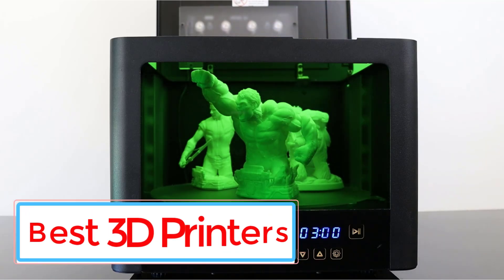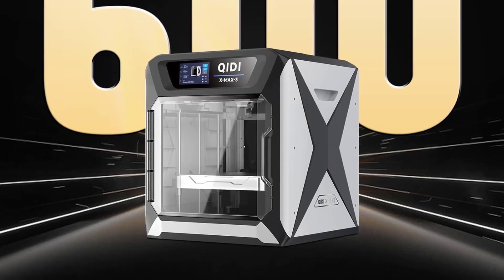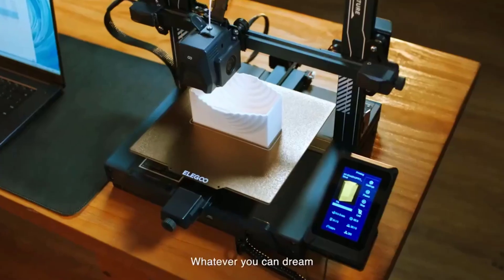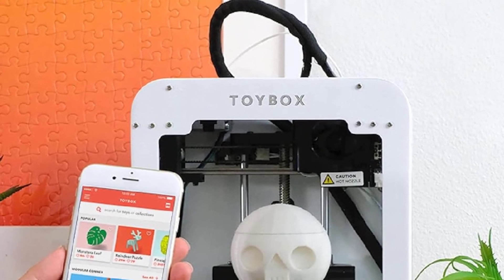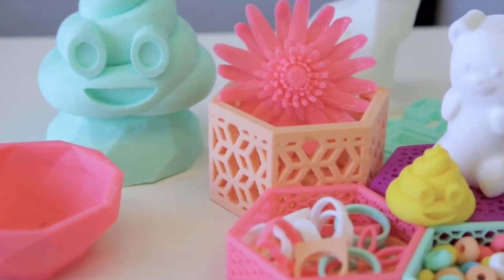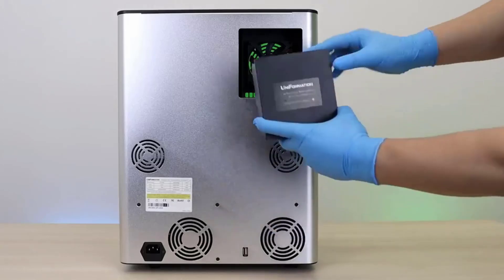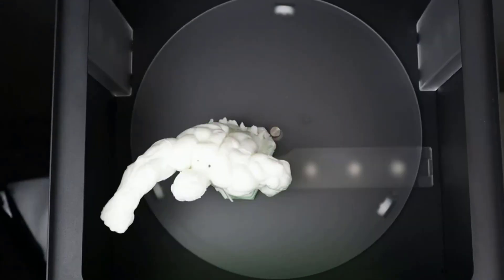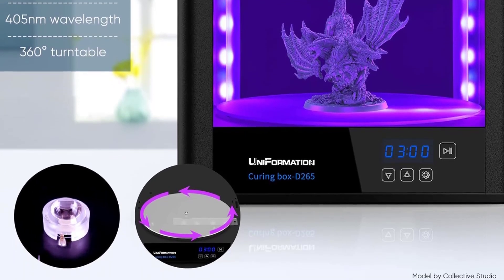TOP 5 Best 3D Printers in 2024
📌Product Link📌:
No 1. Qidi X-Max3.

No 2. Elegoo Neptune 3 Pro.

No 3. Toybox 3D Printer.

No 4. Uniformation GKtwo 8K.

No 5. UV Curing Machine 10.2.